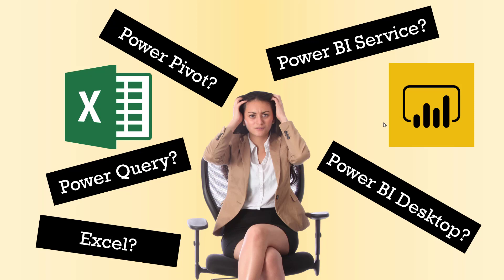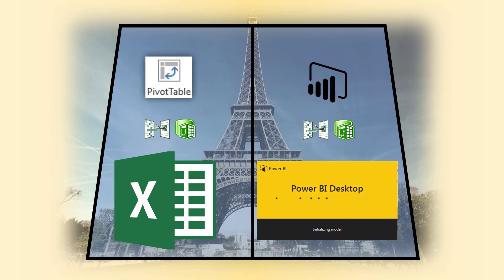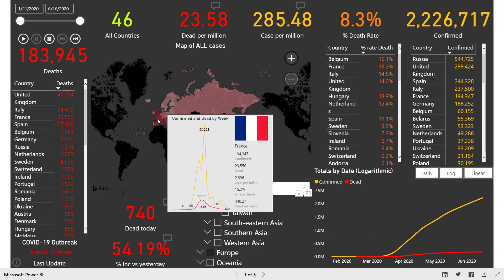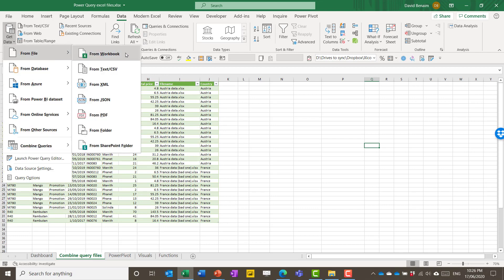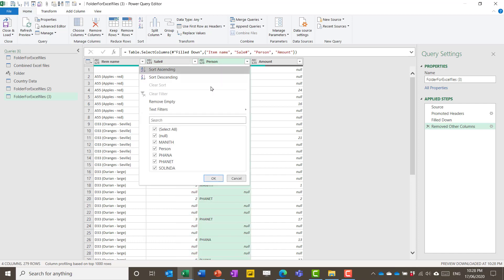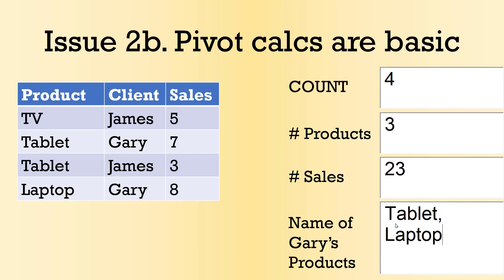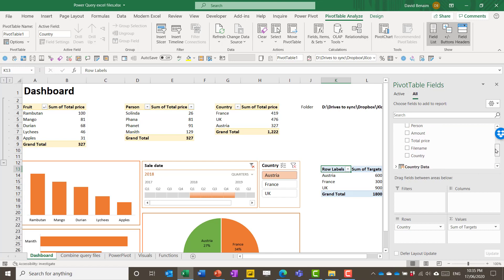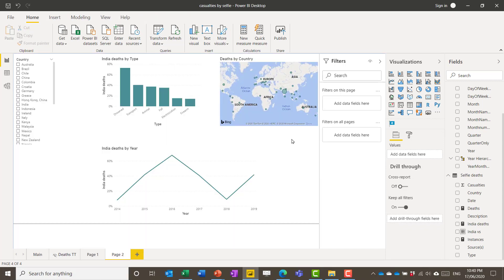Power Query, Power BI, and Power Pivot demystified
These "Power" tools are revolutionary in the field of data analysis. They sound similar but have very different functionalities. Power Query and Power Pivot are actually both sub-components of the Power BI & Excel, so I demo each one in this video. Links below contents